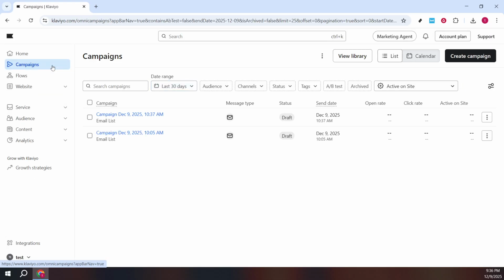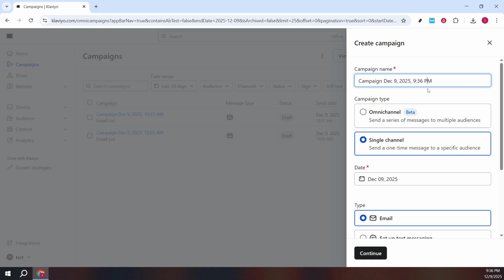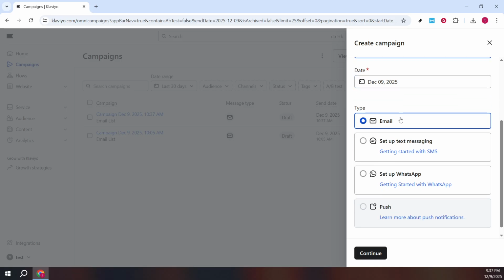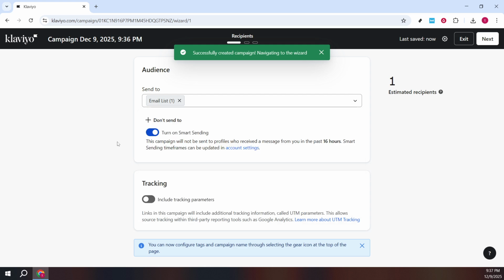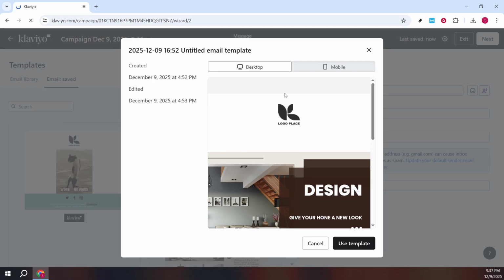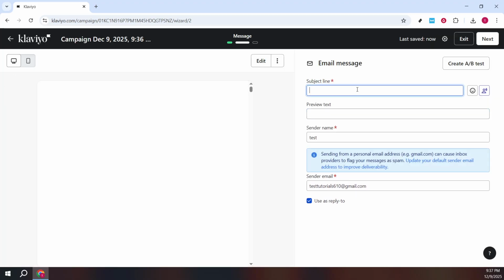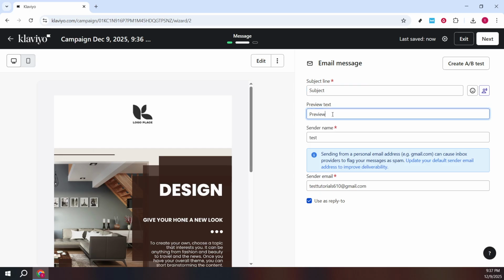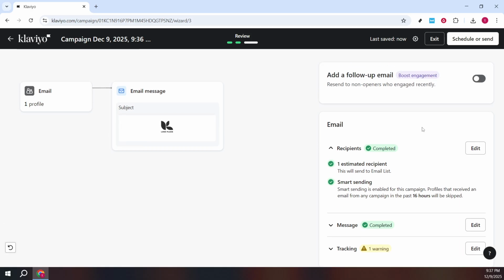How To Create Landing Page In Klavyio [2026 Guide]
How To Create Landing Page In Klavyio